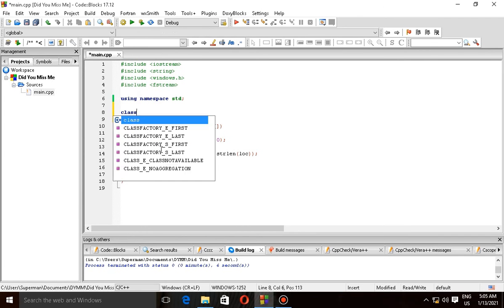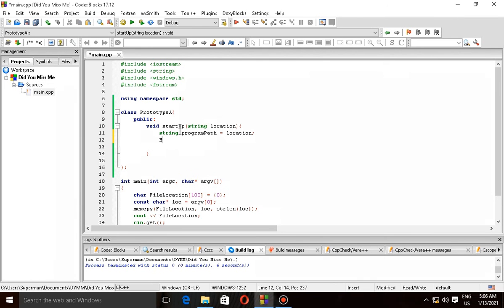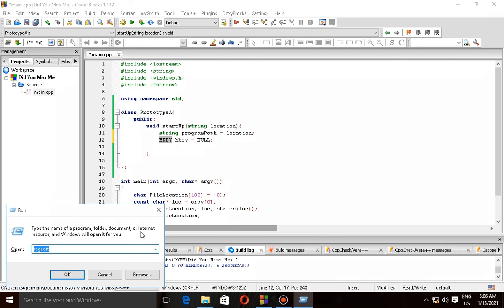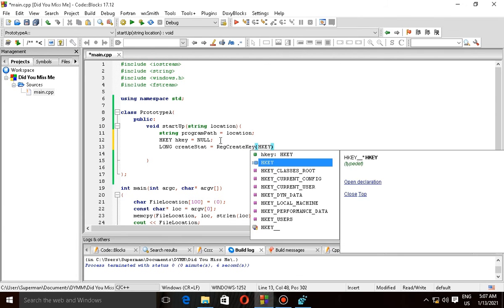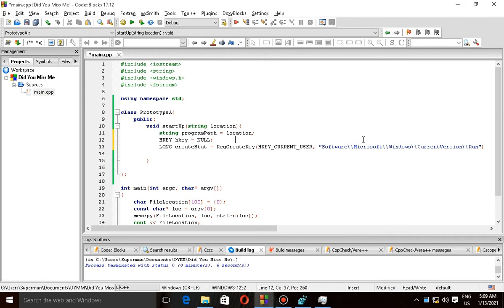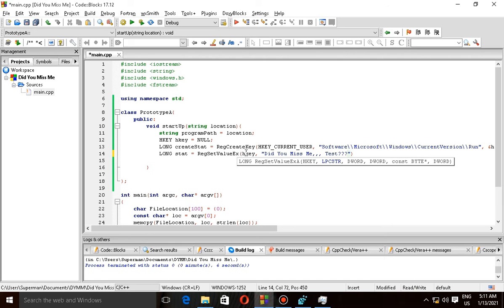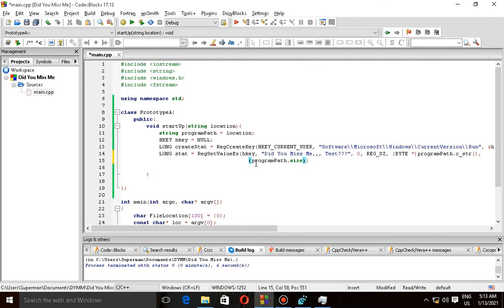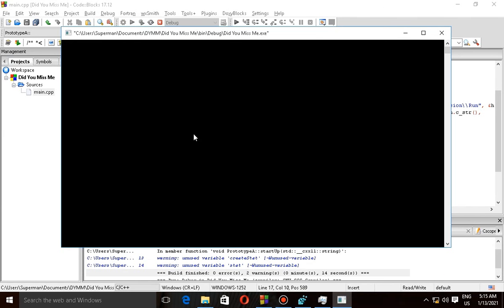DID YOU MISS ME Part Two| C++ | Advanced | English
This is the part two of did you miss me series(which is the Episode one of malware 101). In the part one of did you miss me series we will learn how to set our application on start up